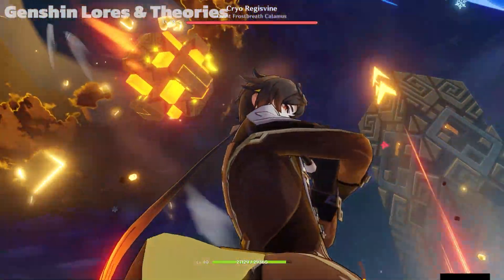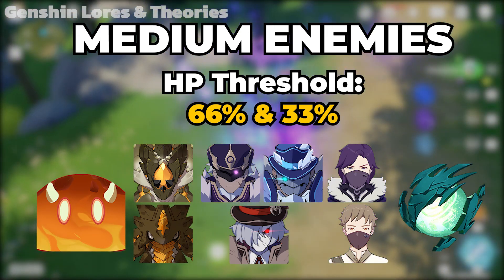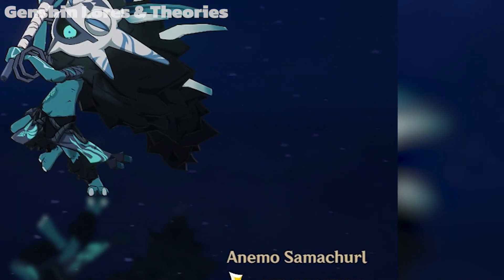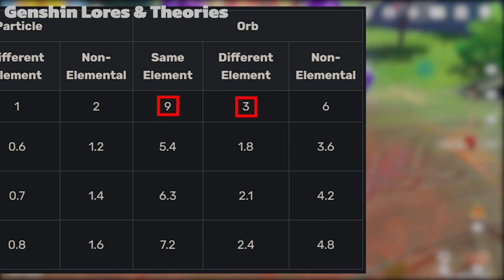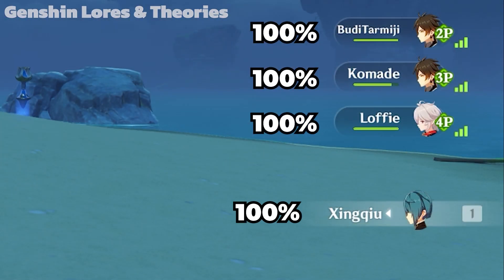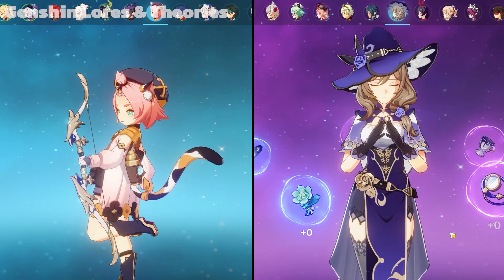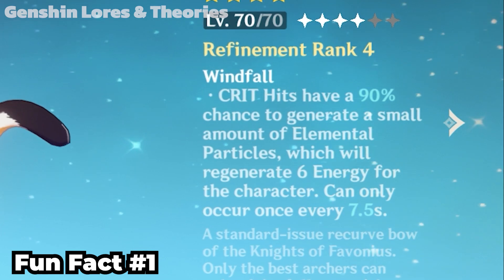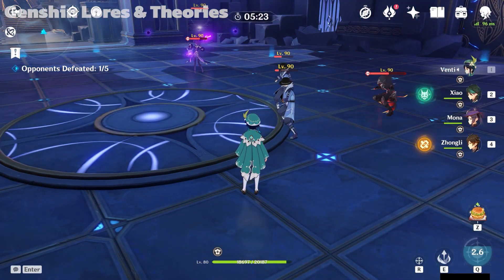Things You Might Not Know About Energy Generation